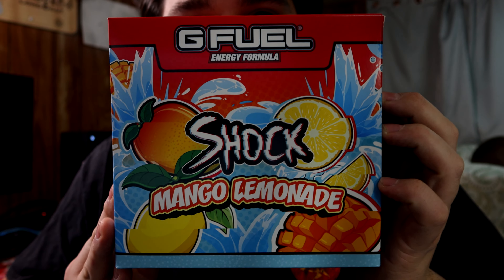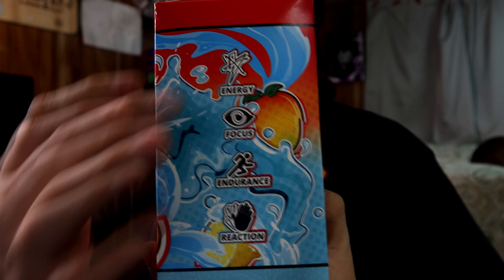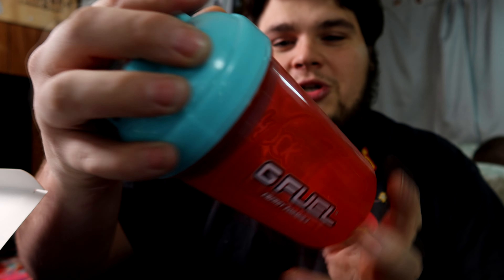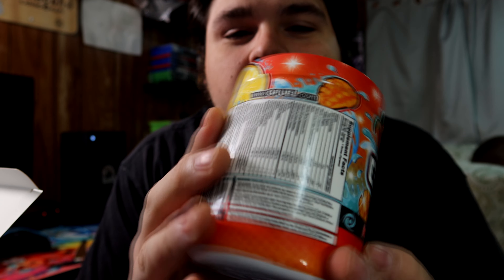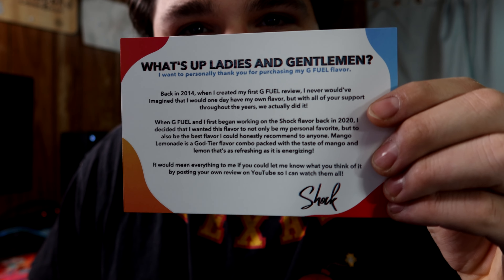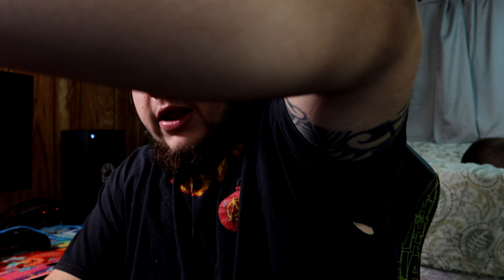Shock G Fuel flavor Review Mango Lemonade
ITS HERE congratulations Reid!
Mango Lemonade! G Fuel and shock nailed it!

0:00 intro
0:06 opening of box
0:45 what id inside
1:17 reading of thank you card
2:00 sticker
2:56 taste